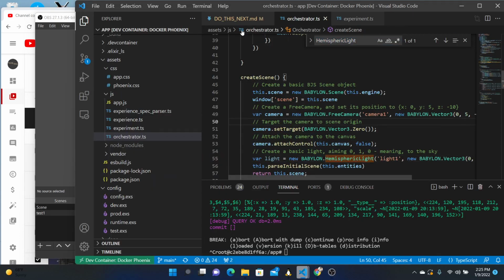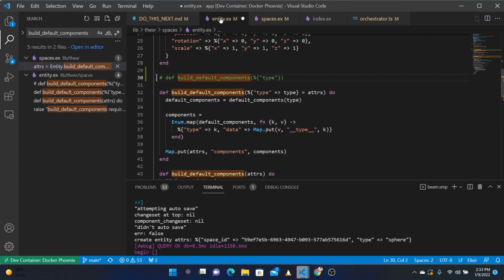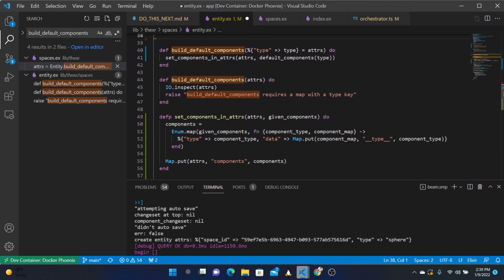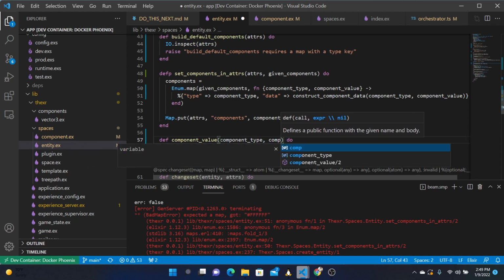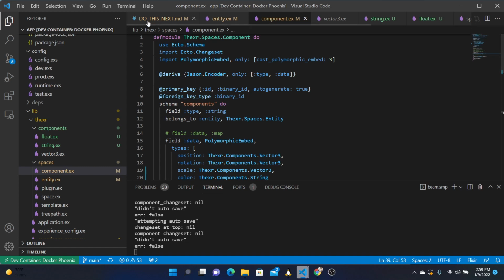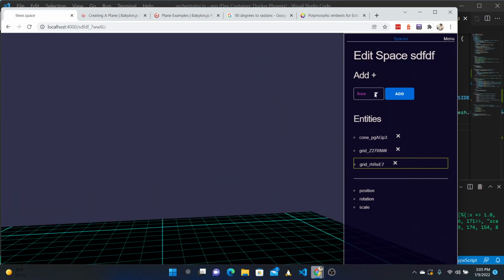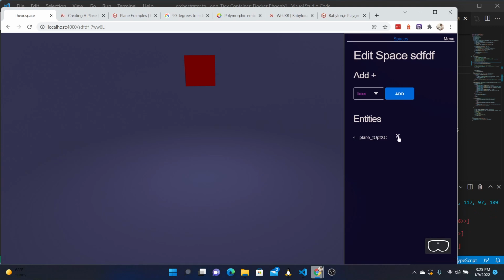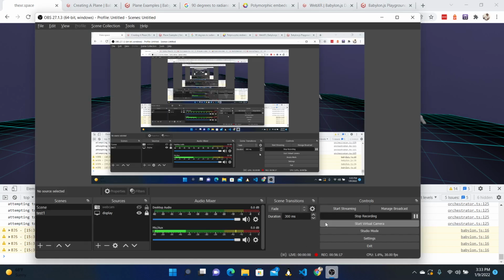Session 40: Add grid/plane entity type, add color component, enable immersive VR.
In this video I set out to enable immersive VR mode in the browser.  I thought I had to create a walkable plane to do that first so I also added a 'grid' entity type and also added color component so you can modify the colors of the things you make.  It turns out that Babylonjs has a helper to create a default floor and sky box so none of that is needed just yet.